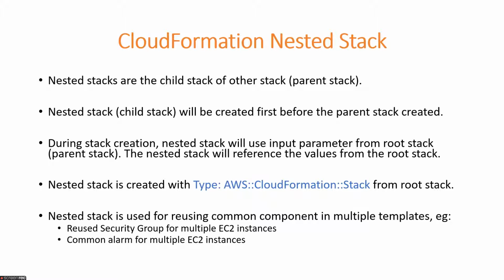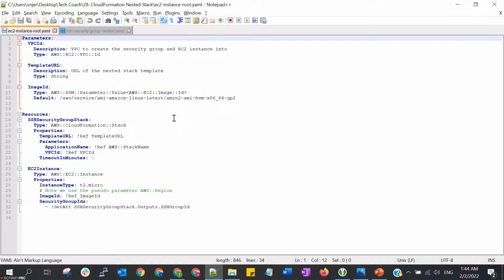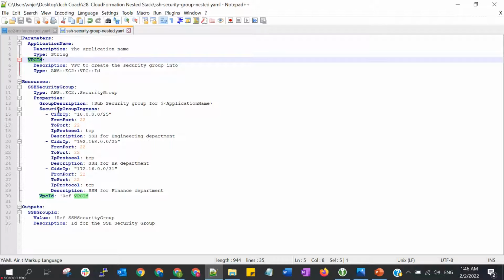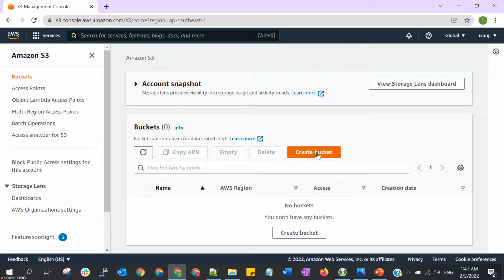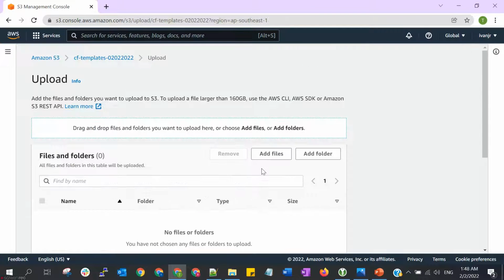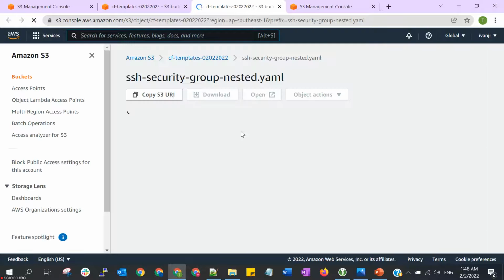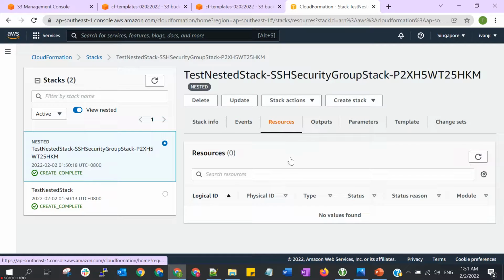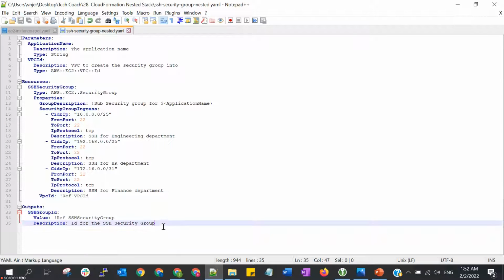AWS CloudFormation Nested Stack Tutorial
Some things to note about AWS CloudFormation Nested Stack:
- Nested stacks are the child stack of other stack (parent stack).
- Nested stack (child stack) will be created first before the parent stack created.
- During stack creation, nested stack will use input parameter from root stack (parent stack). The nested stack will reference the values from the root stack.
- Nested stack is created with Type: AWS::CloudFormation::Stack from root stack.
- Nested stack is used for reusing common component in multiple templates, eg: Reused Security Group for multiple EC2 instances, Common alarm for multiple EC2 instances